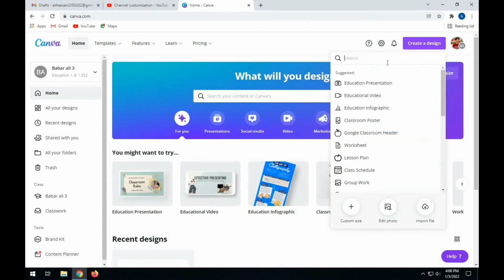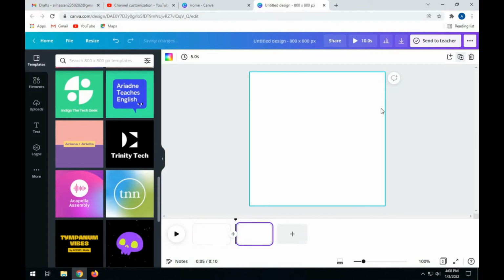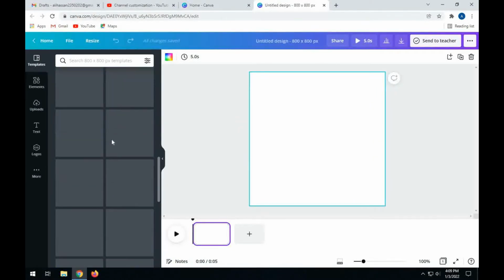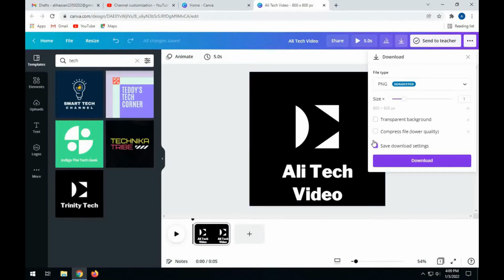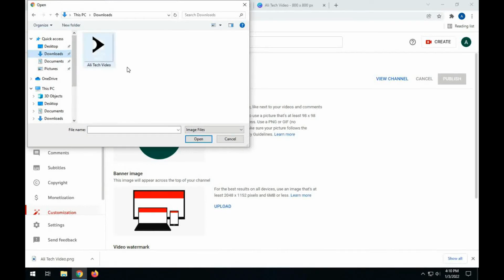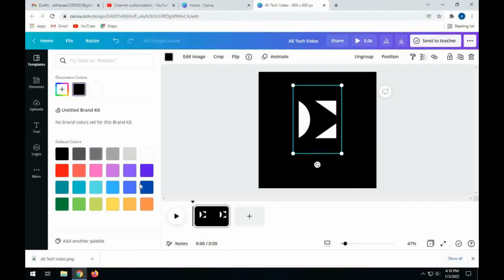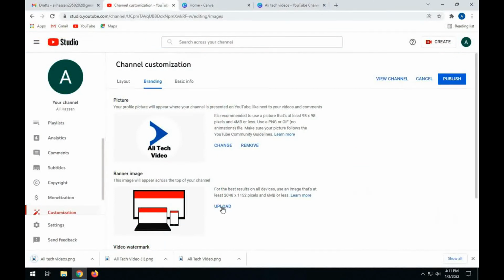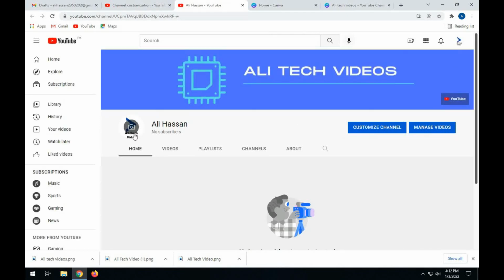How to make YouTube Channel | Very Easy Method